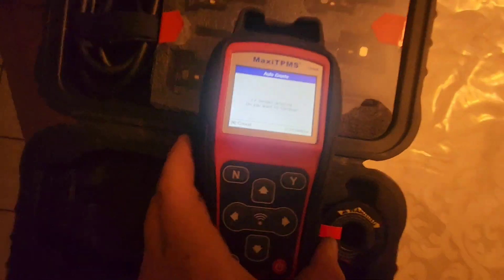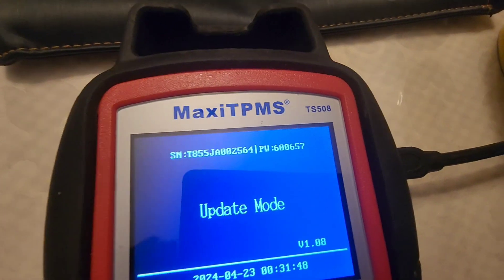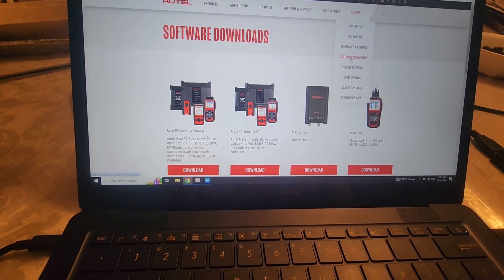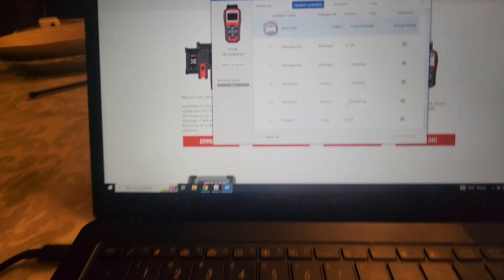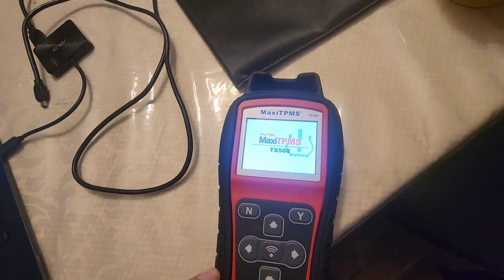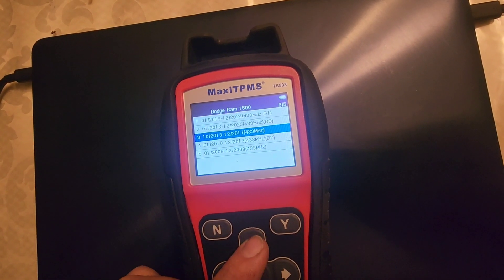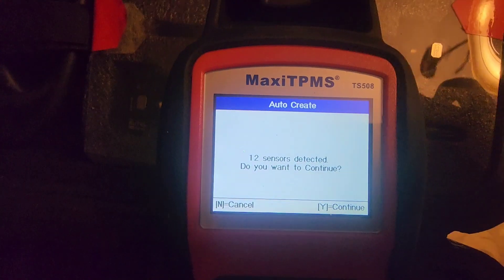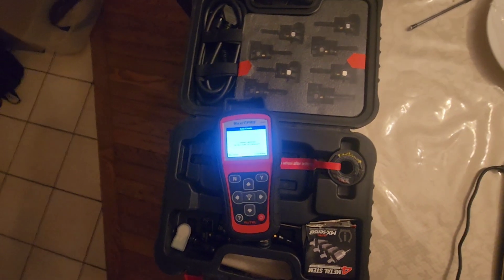Fix autel MX sensor not recognized, not generating not programing not detected. update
Fix for autel MX sensor not recognized, not generating not programing not detected. update